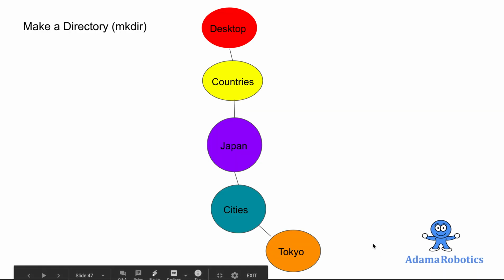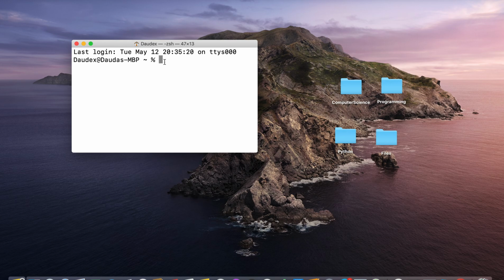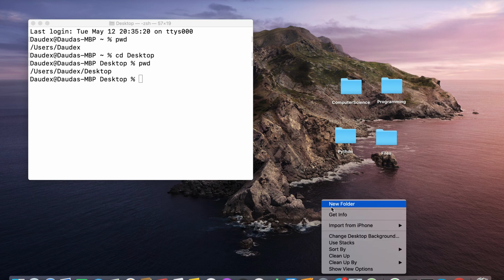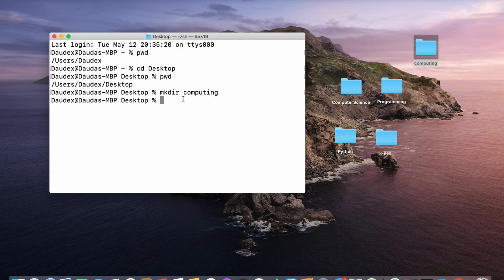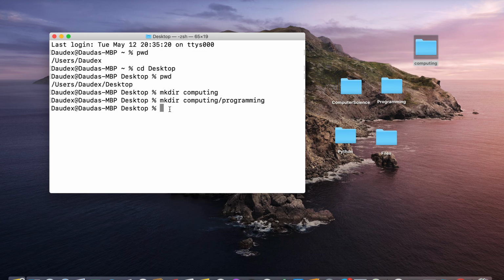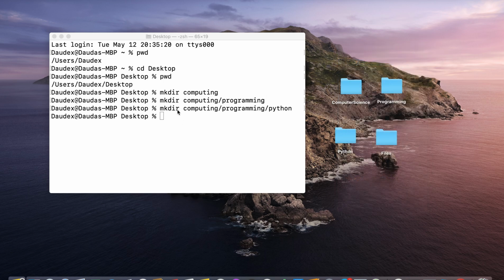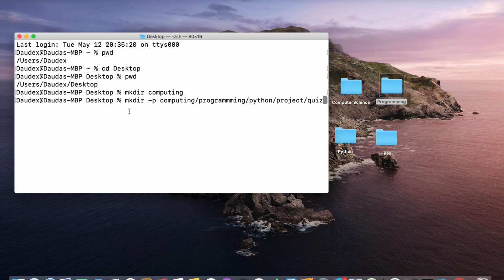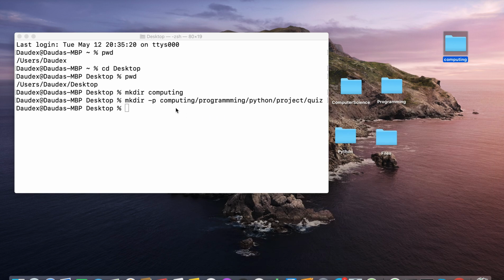mkdir Command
Command Line for Beginners: Mac OS & Linux: mkdir